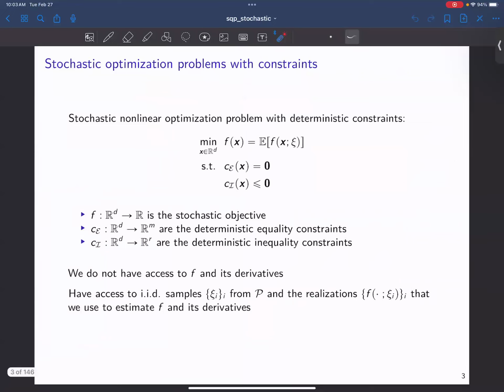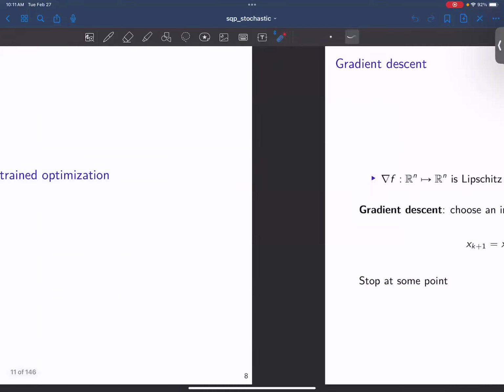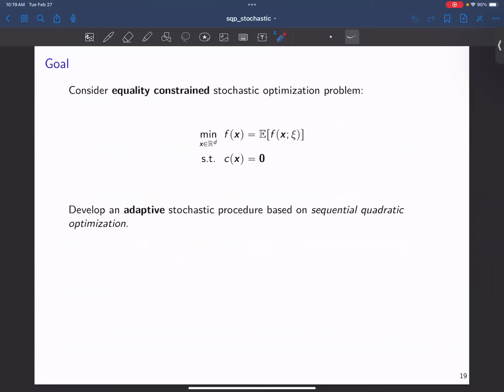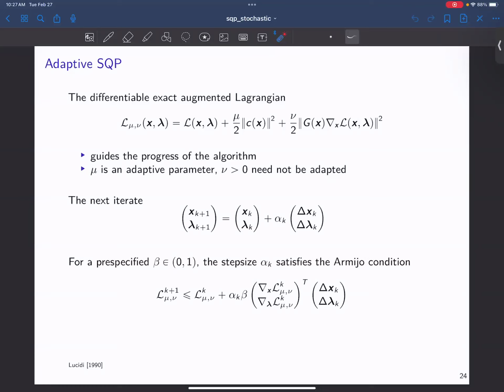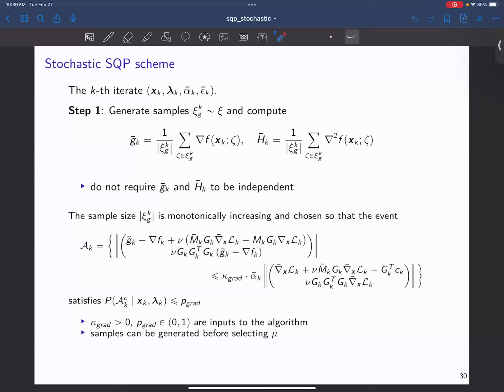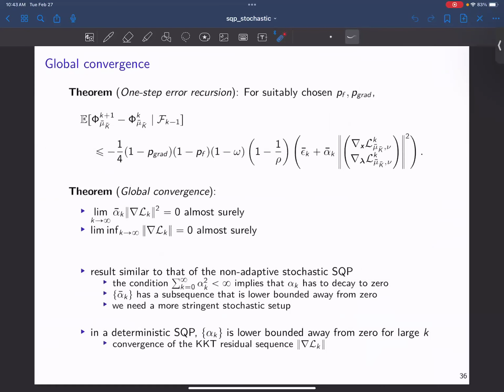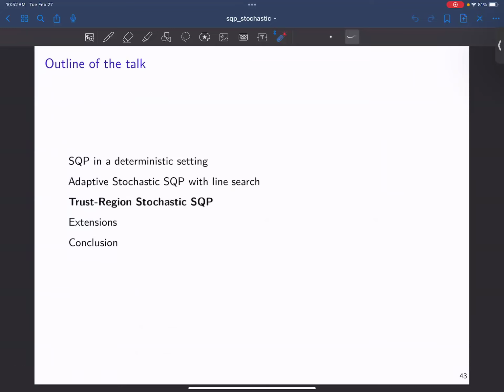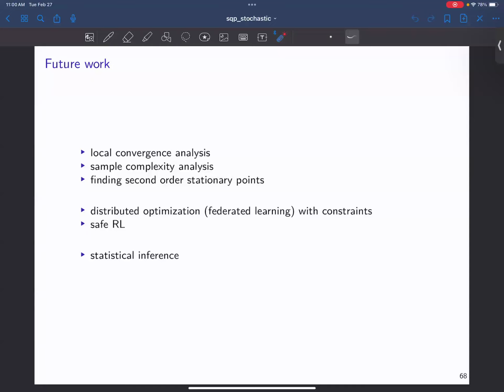Mladen Kolar: Adaptive Stochastic Optimization with Constraints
American Statistical Association (ASA), Section on Statistical Learning and Data Science (SLDS)
February webinar: Adaptive Stochastic Optimization with Constraints

Record: February 27, 2024

Presenter:  Mladen Kolar is a professor in the Department of Data Sciences and Operations at the USC Marshall School of Business. Mladen earned his PhD in Machine Learning from Carnegie Mellon University in 2013. His research focuses on high-dimensional statistical methods, probabilistic graphical models, and scalable optimization methods, driven by the need to uncover interesting and scientifically meaningful structures from observational data. He currently serves as an associate editor for the Journal of Machine Learning Research, the Journal of Computational and Graphical Statistics, and the New England Journal of Statistics in Data Science.

Abstract:  Constrained stochastic optimization problems appear widely in numerous applications in statistics, machine learning, and engineering, including constrained maximum likelihood estimation, constrained deep neural networks, physical-informed machine learning, and optimal control. I will discuss our recent work on solving nonlinear optimization problems with stochastic objective and deterministic constraints. I will describe development of adaptive algorithms based on sequential quadratic programming and their properties.  The talk is based on the joint work with Yuchen Fang, Ilgee Hong, SenNa, Michael Mahoney, and Mihai Anitescu.

For more information about or to join ASA SLDS, visit